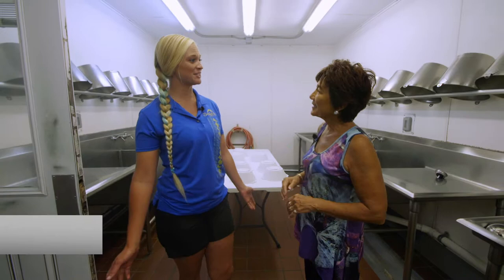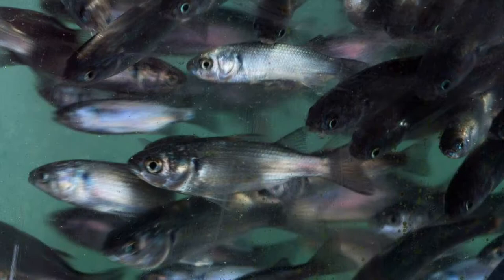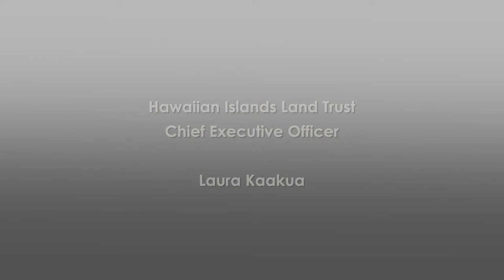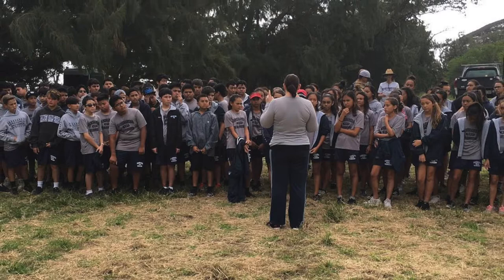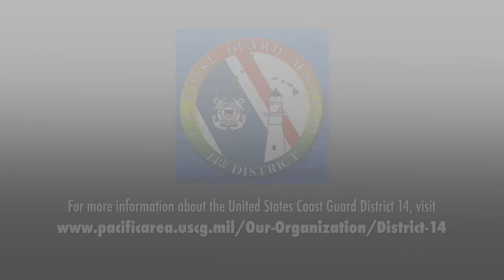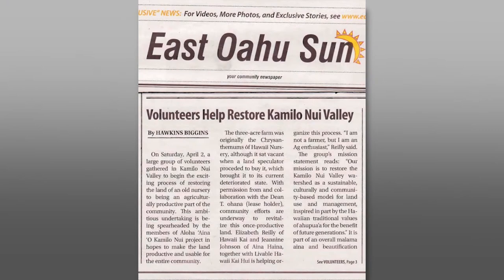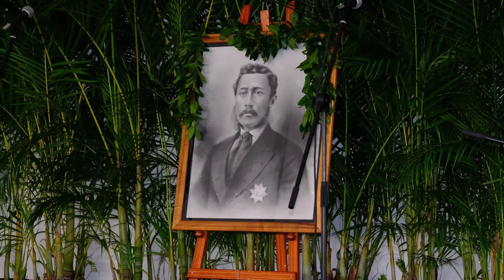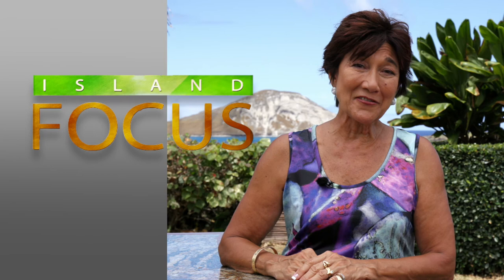Island Focus – Episode 50, Sea Life Park Hawaiʻi (Part 2)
Meet the people who drive Hawaii’s island community forward on Island Focus.

Island Focus is a monthly half-hour television series produced by ‘Ōlelo Community Media as a community service. The show features exclusive interviews with members of our government, business, education, and community sectors and talk about their passions, what’s new, and what impact they’ve made.

“Focused on the personalities behind the organizations, industries, and agencies that keep Oʻahu moving, that’s Island Focus,” says host Lyla Berg. “We get to highlight the passion and influence of both the people and places that inspire, inform and impact our everyday lives.”

This program was recorded at Sea Life Park Hawaiʻi and features
- Oceanic Institute of Hawaii Pacific University Executive Director Dr. Shaun Moss
- Hawaiian Islands Land Trust CEO Laura Kaakua
- United States Coast Guard District 14 Officer in Charge of the Aids to Navigation Team Honolulu Joshua Williams
- Livable Hawaiʻi Kai Hui President Elizabeth Reilly
- King Lunalilo Trust & Home CEO Diane S.L. Paloma, PhD

Island Focus premieres on ‘Ōlelo Channel 53, first and third Wednesday of every month at 6:30pm, and Sundays at 4:30pm. You can also find Island Focus on ‘Ōlelo VOD Channel 52, ‘ŌleloNet and YouTube.